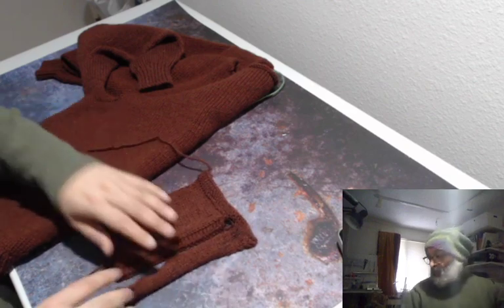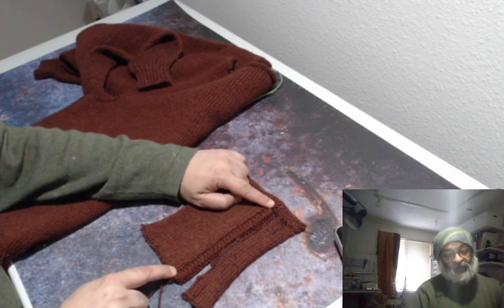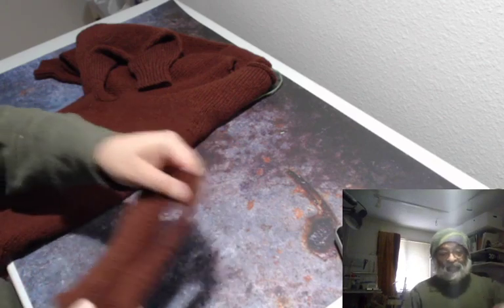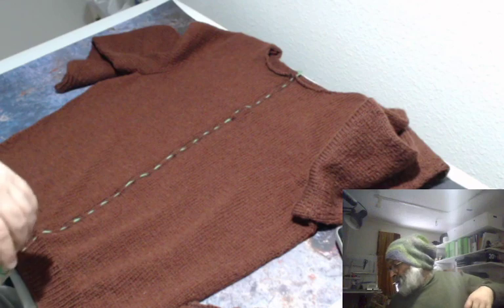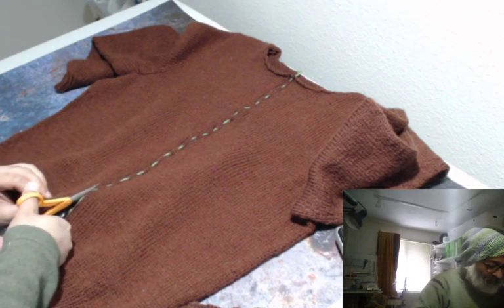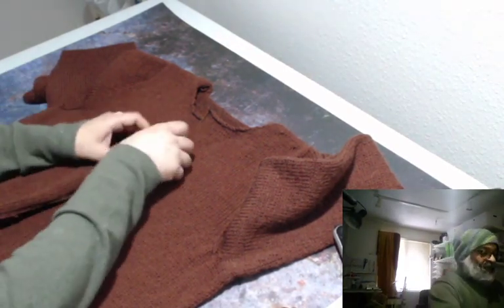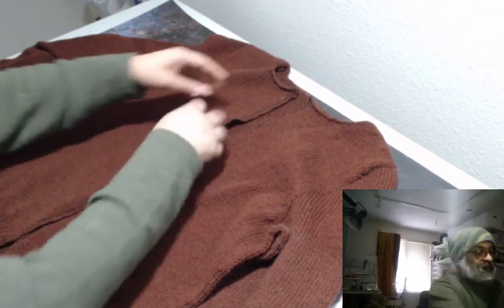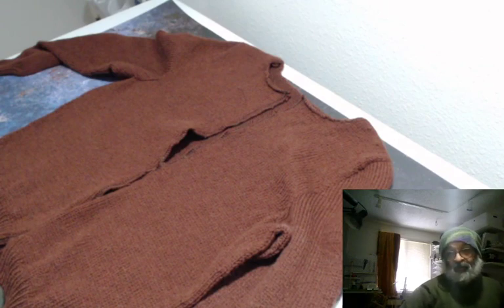Steeking my sweater